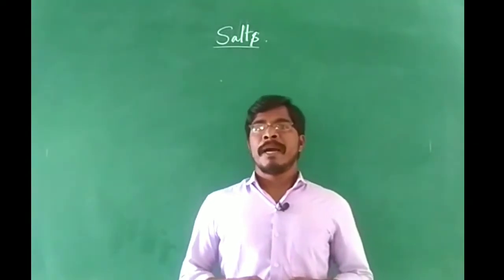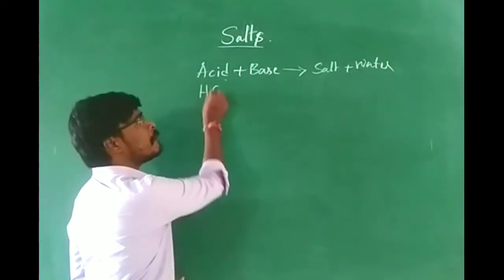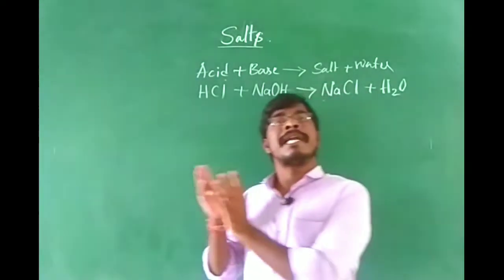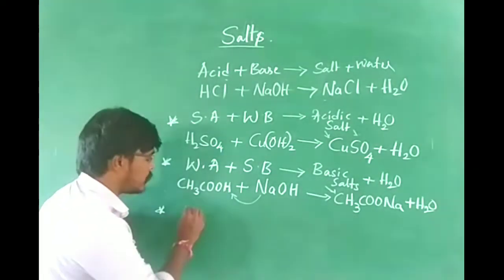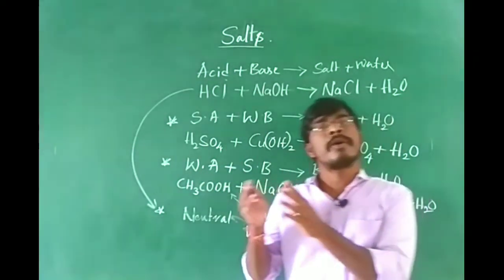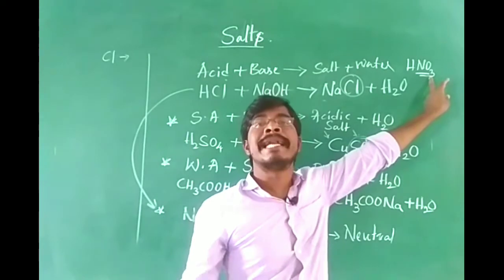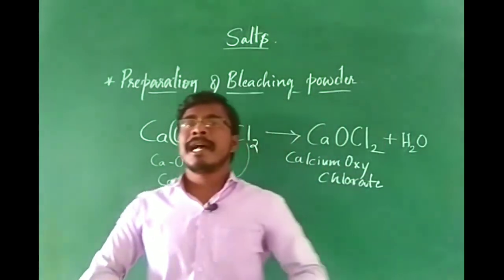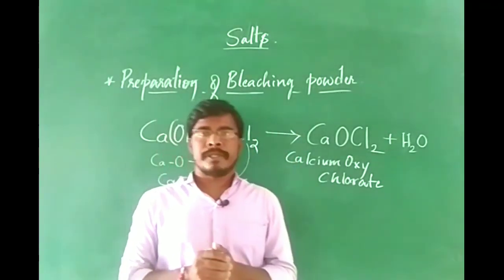Preparation of Salts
In this video we will learn about preparation of Salts - Sodium Hydroxide( Chlor - Alkali process ) and Bleaching powder.